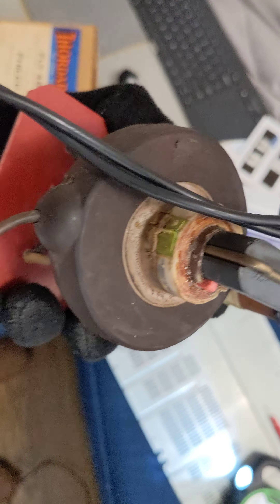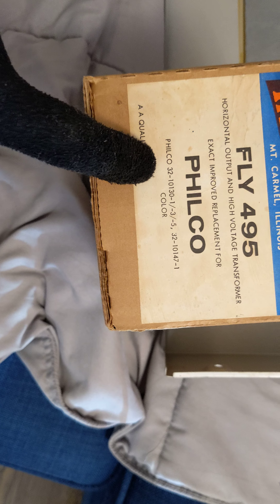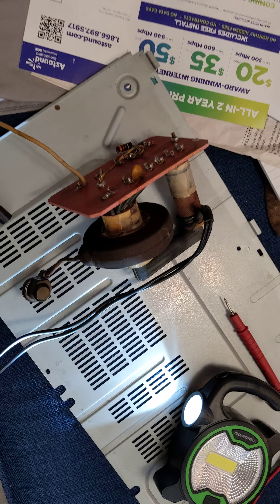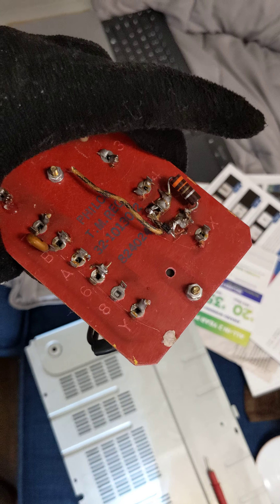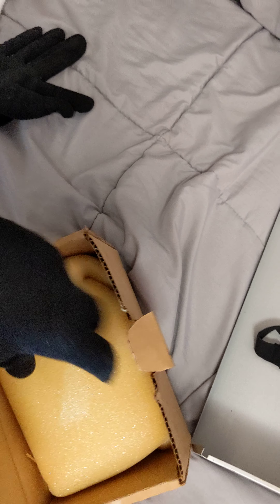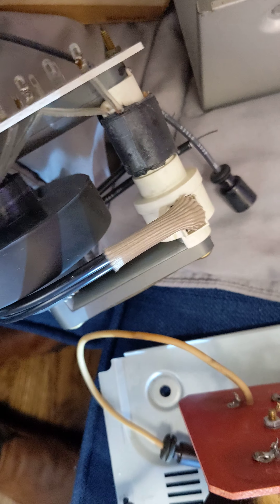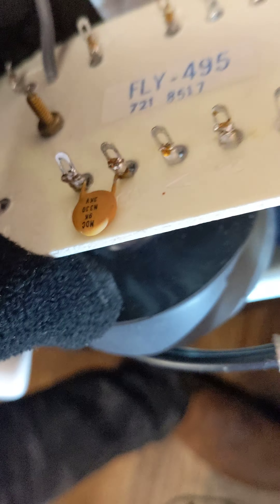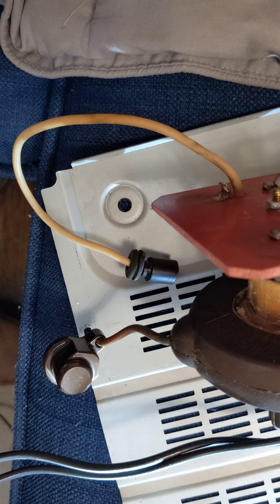July 10, 2023 Update part2: 1970 Ford Philco Hybrid color Tube tv Chassis 20QT74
July 10, 2023 Update: 1970 Ford Philco Hybrid color Tube tv Chassis 20QT74